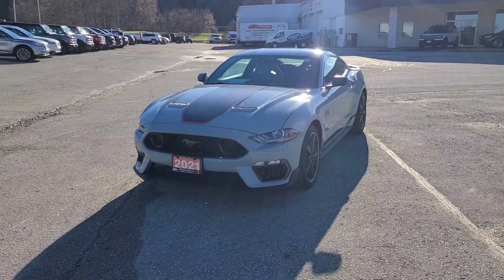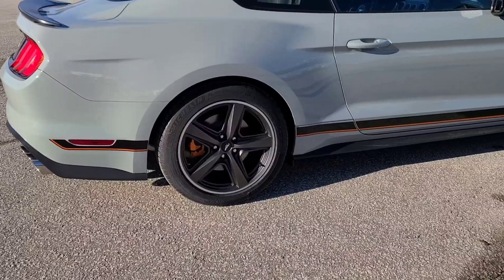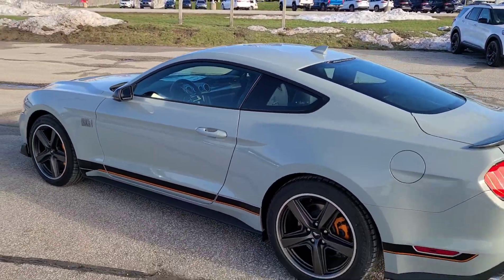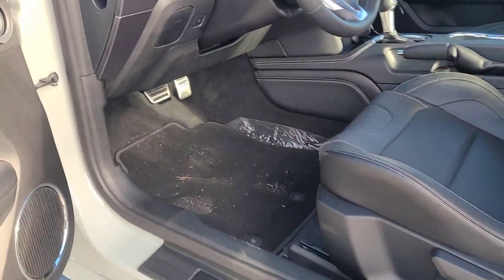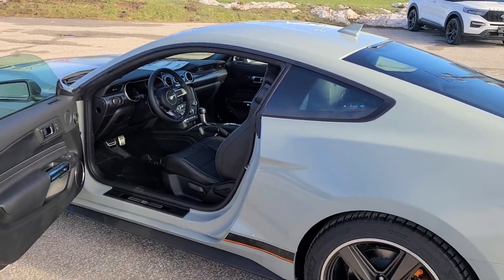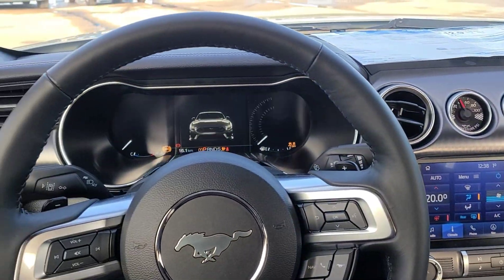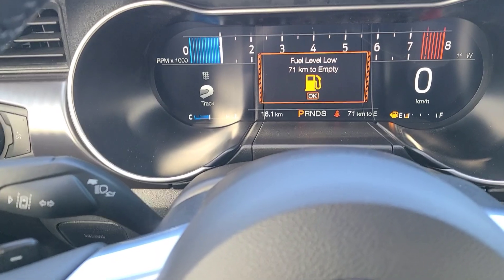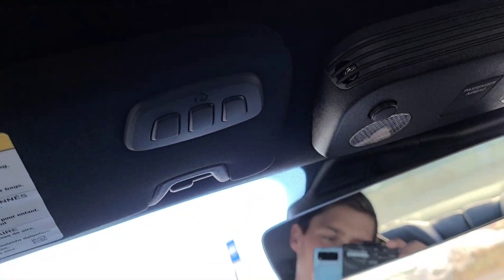Ford Mustang Mach 1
- 480 Horsepower
- 420 Lb-ft of torque

10 speed automatic transmission - $1750+Tax CAD

Fighter Jet Grey - $1550+Tax CAD
- Mach 1 appearance package
- Black/Orange hood and side stripes
- Orange Brake Calipers

700a Deluxe Equipment group - $2000+Tax CAD
- Leather trimmed climate controlled front bucket seats
- Aluminum foot pedals
- Heated steering
- Driver seat memory
- Premium interior trim with color accent
- Premium floor matts with accent stitching
- Seat back map pockets

Recaro leather seats - $1800+Tax CAD